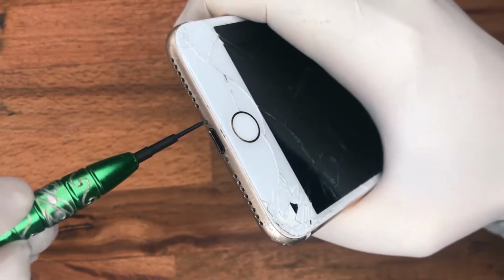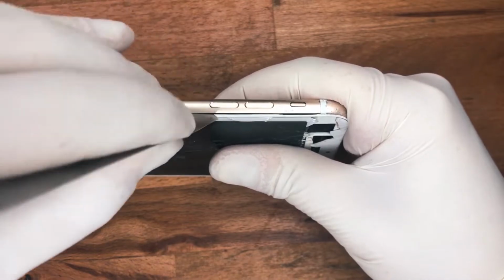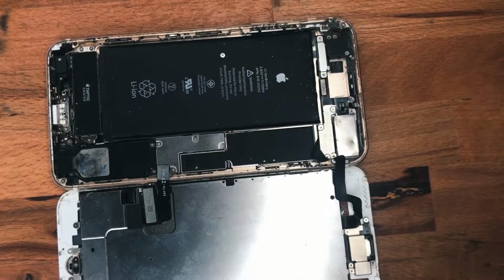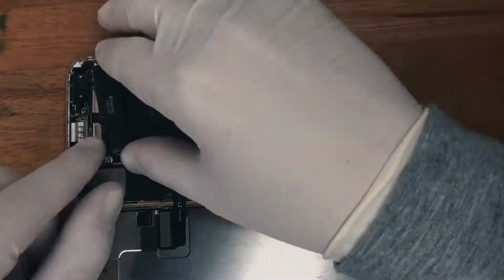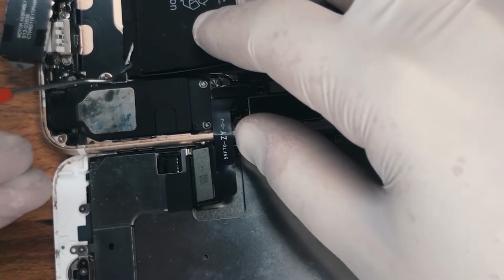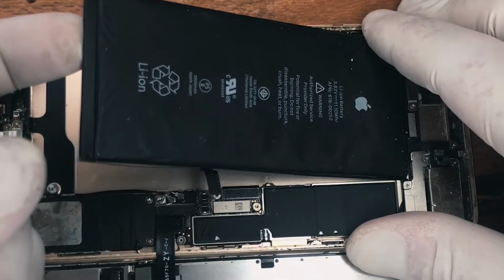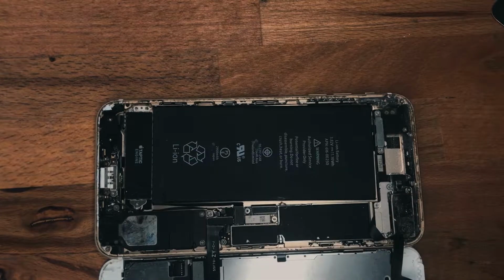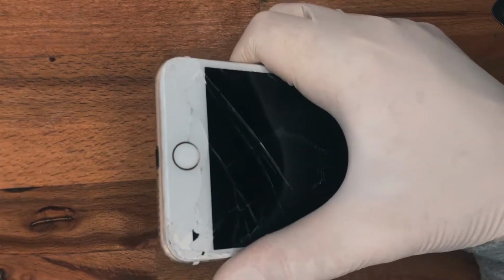How to replace iPhone 7 Plus Battery. Full guide.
If you are experiencing your iPhone 7/7Plus battery losing charge quickly, or always having to keep it plugged into the charger OR perhaps you see the battery % jump on your iPhone to random amounts then there is a very good chance your battery needs replacing.   This is the full guide on how to replace the battery which is extremely easy.

Tools Required:
Replacement Battery
Heat Gun or Hair Dryer